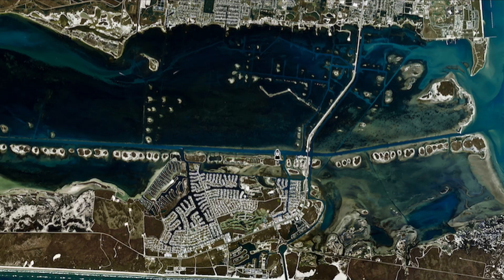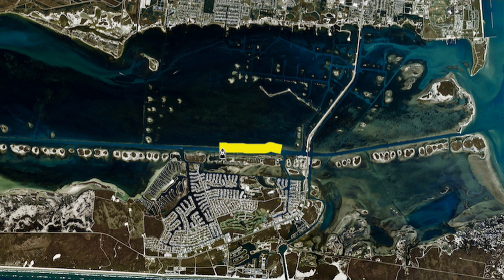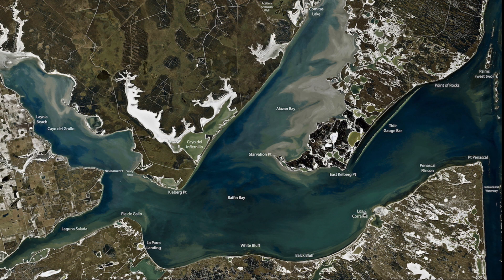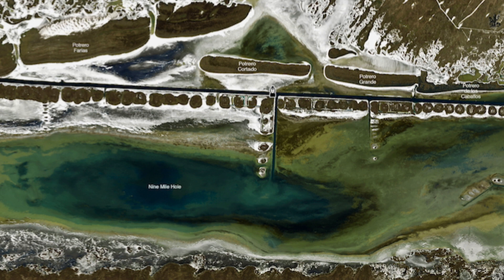Texas Fishing Tips Fishing Report March 15 2018 Baffin Bay Area With Capt.Grant Coppin